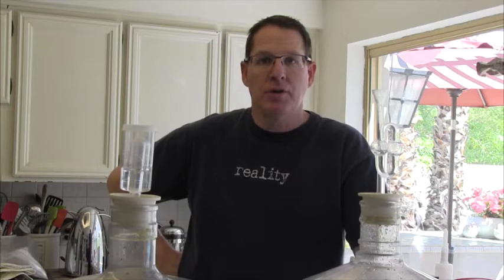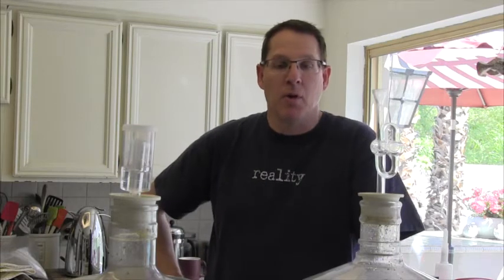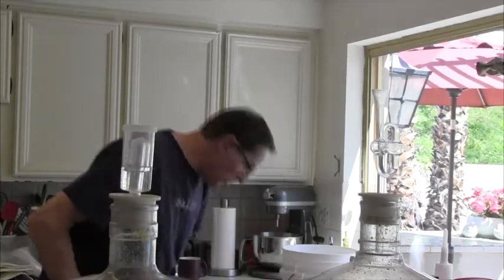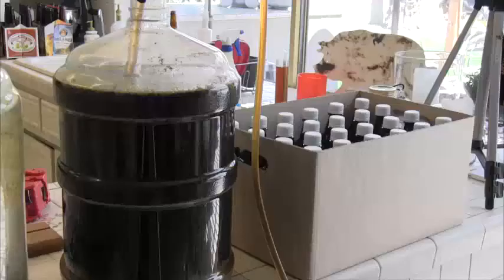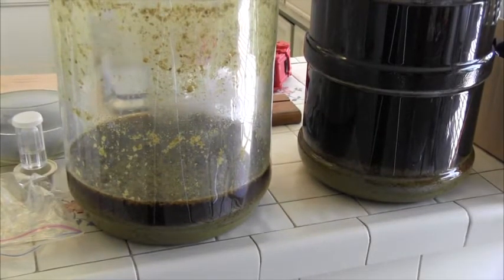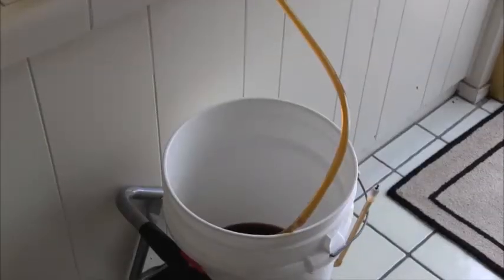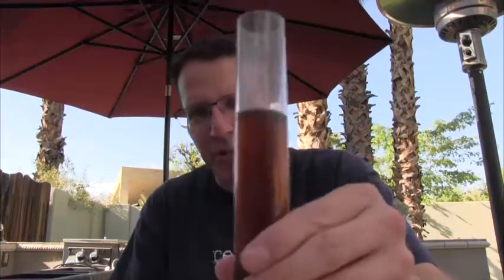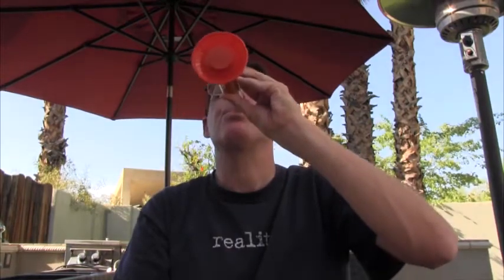SJPorr Challenge 2014 Update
Bottling SJ Porr Challenge Beer Version One.